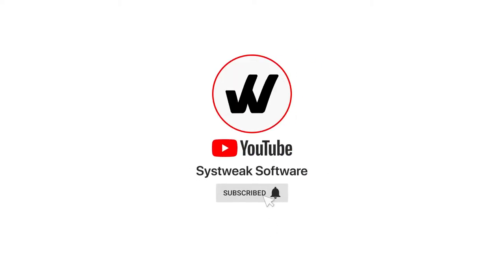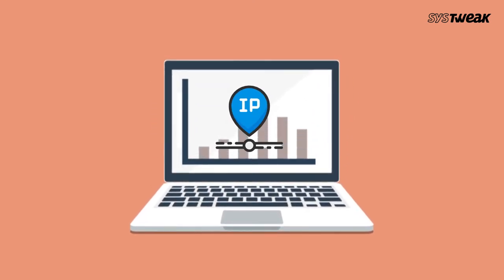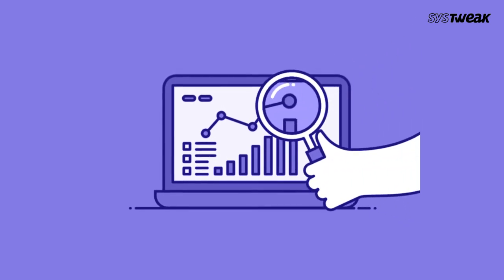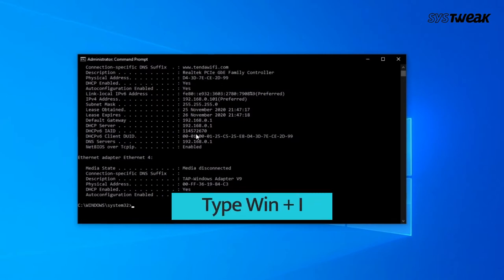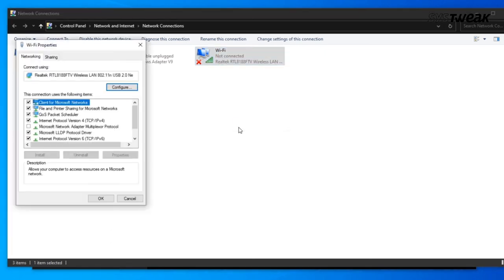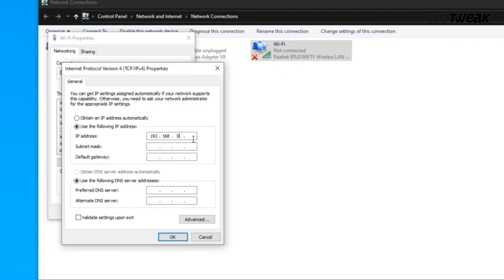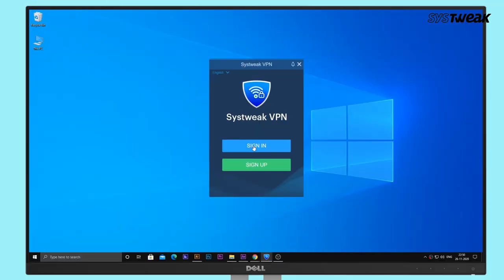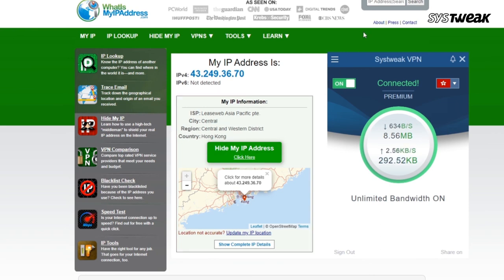Protect Your IP From Hackers | Change IP Address on Windows 10/8/7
In this video, you will learn how to change IP Address in Windows 10.

IP address is the series of numbers which identifies the location of a device. This can be exposed In this video, you will learn how to change IP Address in Windows 10.

IP address is the series of numbers which identifies the location of a device. This can be exposed to a number of vulnerabilities and put your personal data at risk. To eliminate any chances of getting tracked online or to get malicious elements snoop in, choose to change your IP address. The simplest way to change IP address with VPN is shown in the video. Using a Virtual Private Network you can hide your actual location. Just change VPN to another country and your real IP address will be changed. We recommend using Systweak VPN which is a great tool to hide your IP address and uses AES-256 grade encryption for security. Changing your IP address enables you to geo-restrict content and to avail content restricted in your region.

Avail the latest offer discount and get Systweak VPN on your Windows PC now.

Download Systweak VPN for your Windows PC from the link given below-

Read the complete review of System VPN in the blog post -

Read more about the steps to change IP address in details-